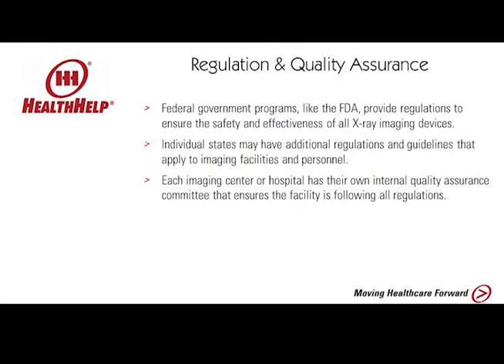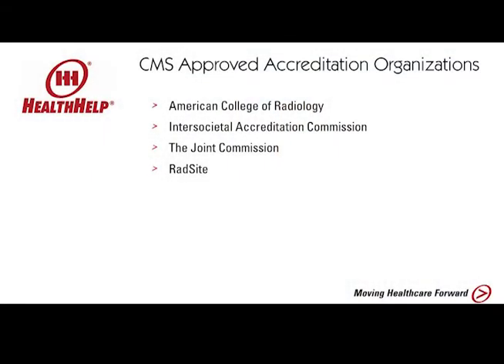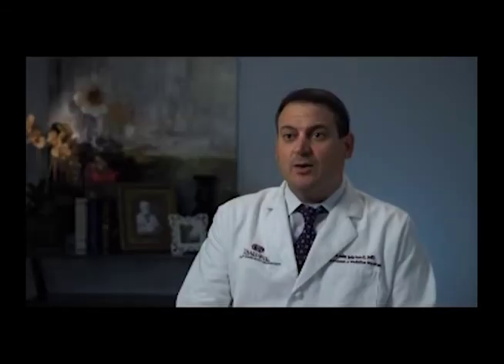Radiation Safety: Quality Assurance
Get the right test, at the right time, with the right dose.